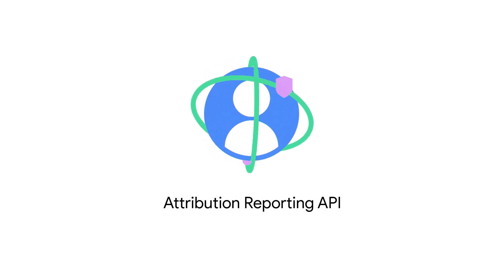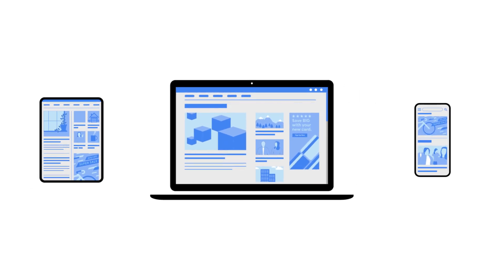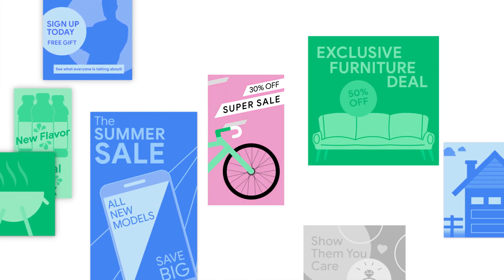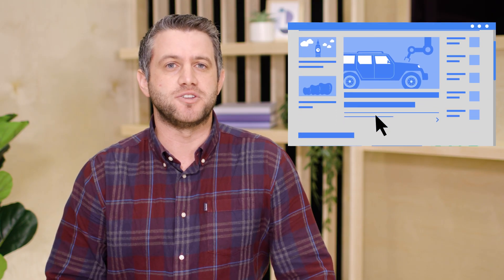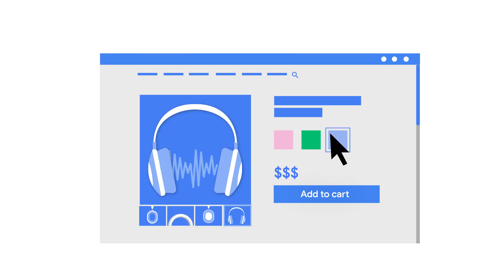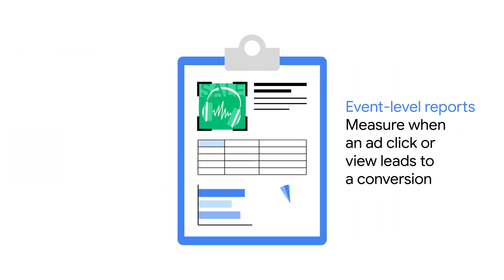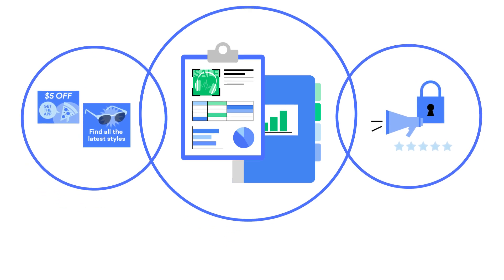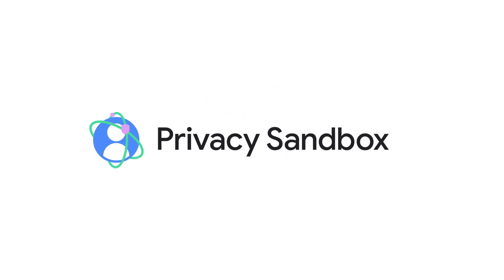What is Attribution Reporting? | Privacy Sandbox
Attribution Reporting is the latest proposal from the Privacy Sandbox team designed to help web and mobile apps continue to deliver the free information people around the world depend on - with the privacy they deserve.

The technology helps advertisers measure the performance of their online ads without needing to track people’s activity across websites and apps.